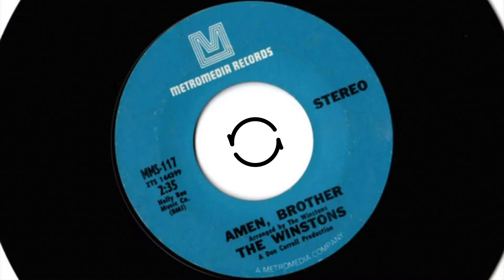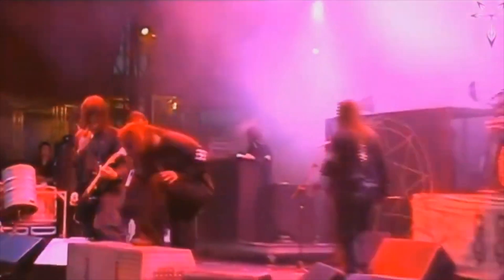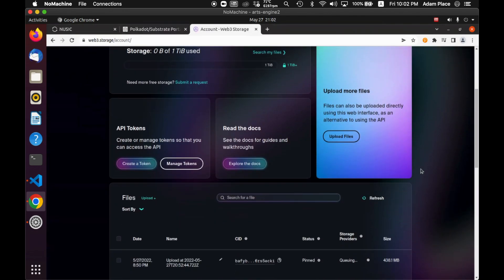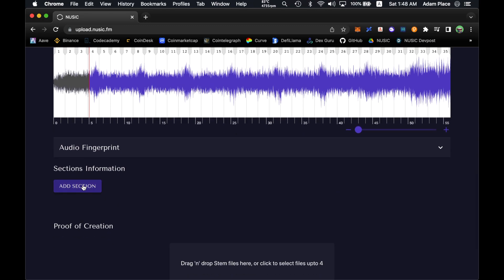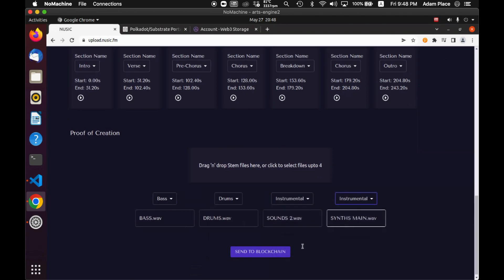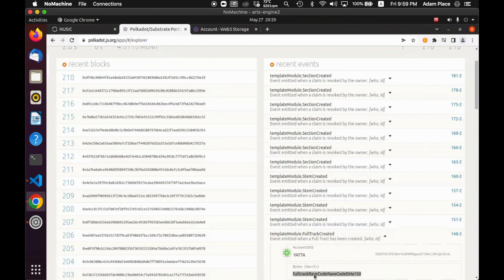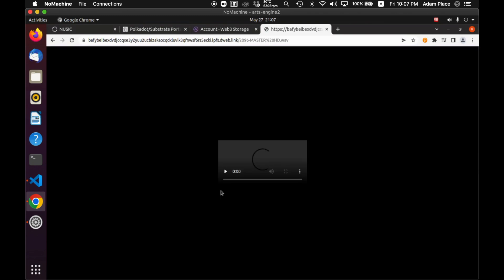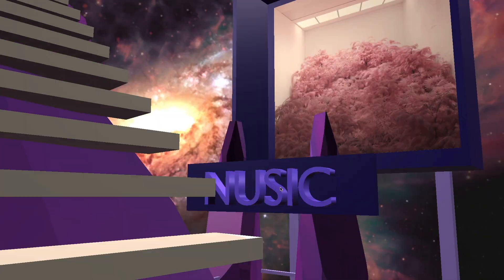3 X Winning Chainlink Spring Hackathon '22! Filecoin StorageWizard. Polkadot Parachain. NFT & Gaming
Open audio fingerprints and creator metadata layer for Web 3.0 encrypted music distribution and information retrieval. NFT license passes for a brave new metaverse and beyond...

This project is a submission to the Chainlink Spring Hackathon 2022 and was awarded the NFT & Gaming Prize, The Filecoin StorageWizard Award and the Polkadot Parachains & Pallets Prize